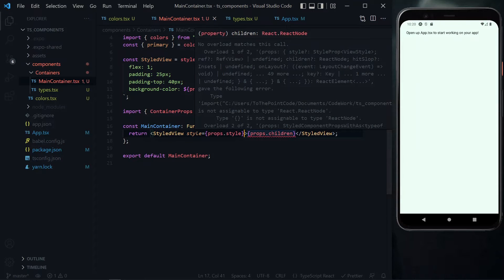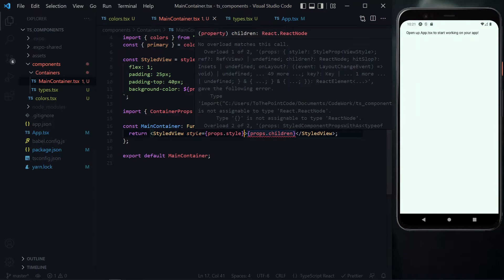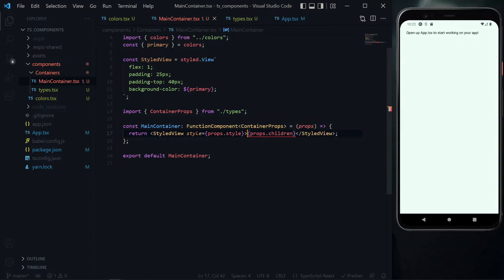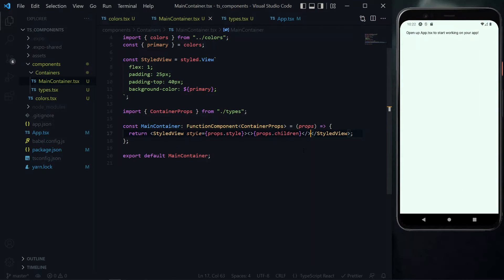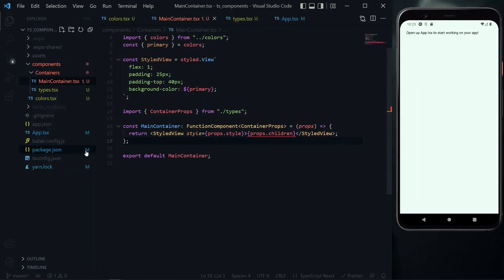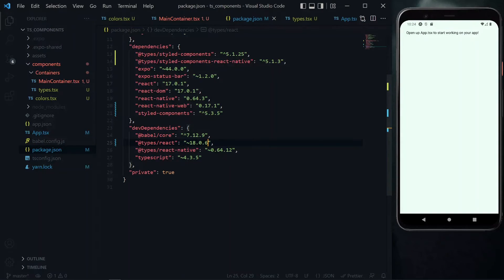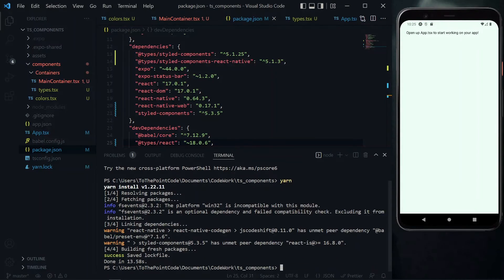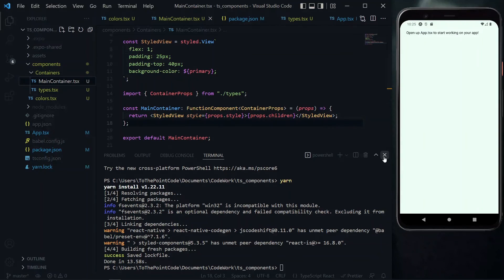React Native TypeScript Error | Type {} is not assignable to ReactNode FIX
In this video extract we fix the react native typescript error: Type {} is not assignable to ReactNode.

🔴 If you found this informative, consider becoming a patron for All Other Source Codes & Support

📑 CHAPTERS

00:00 Why this happens
00:17 Temporary Solution
00:33 Better Solution